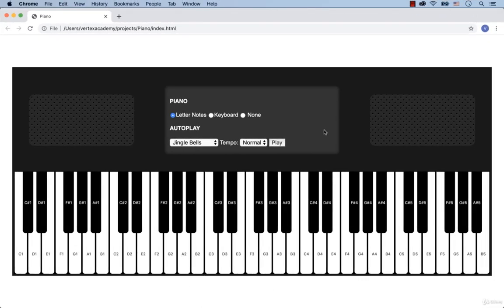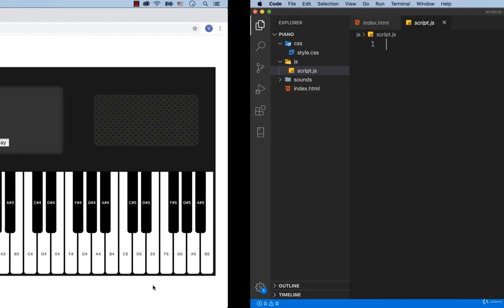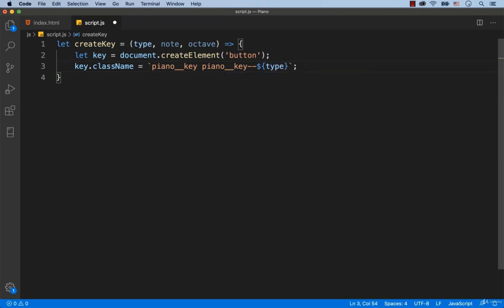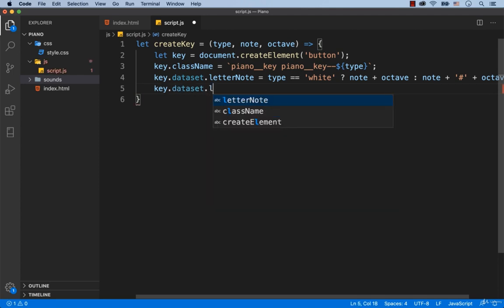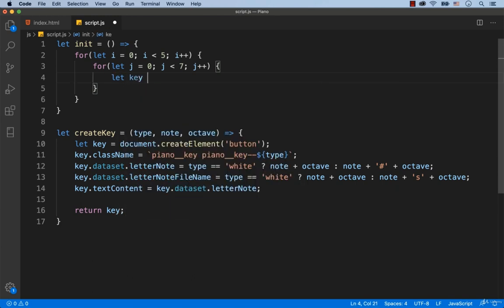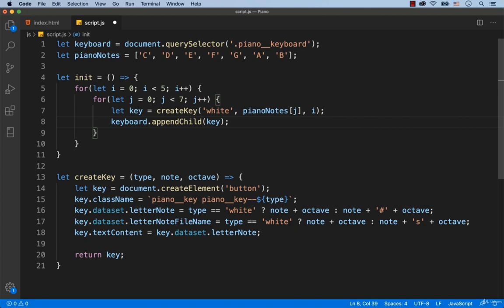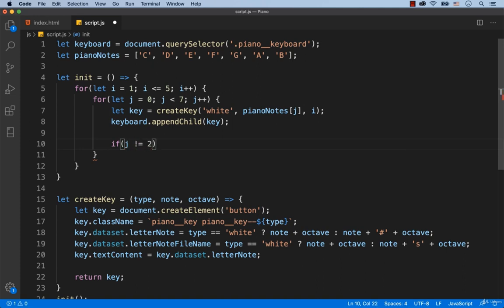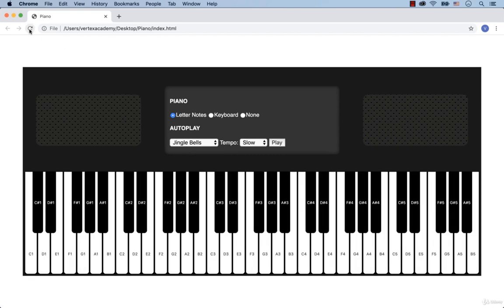Build Modern JavaScript Projects 0423 Piano JS Piano Keys Creation